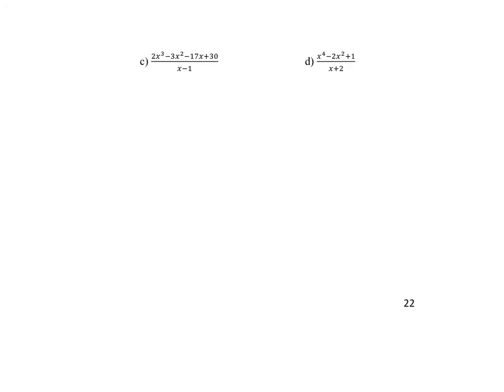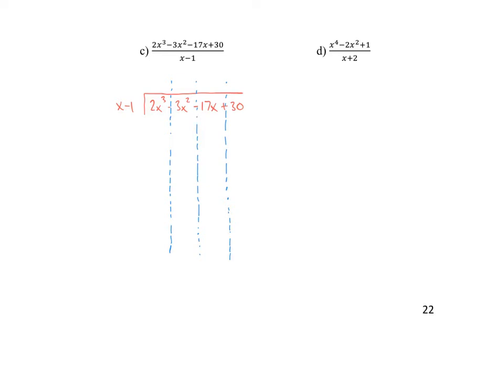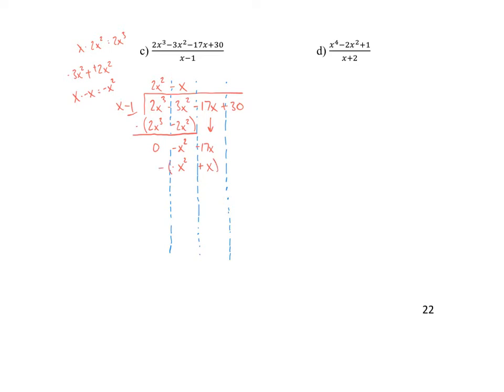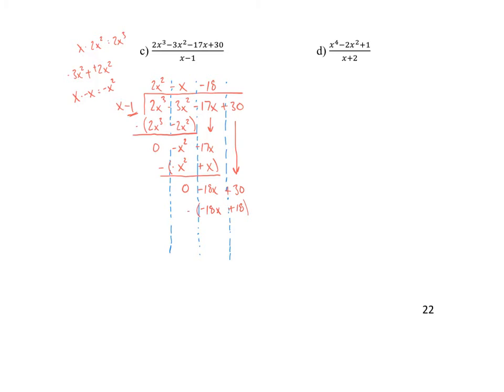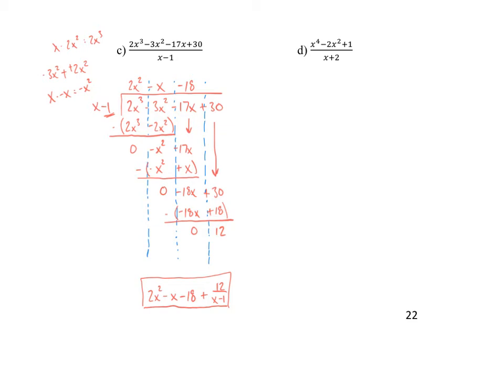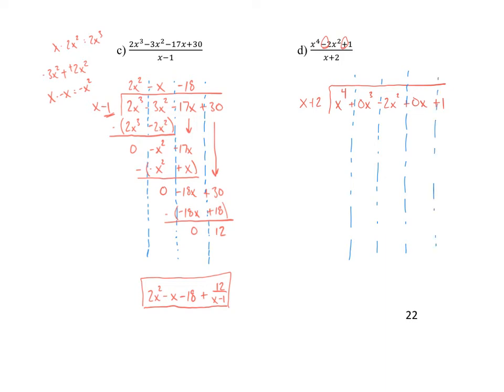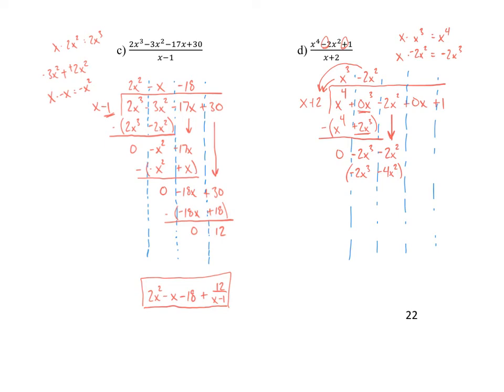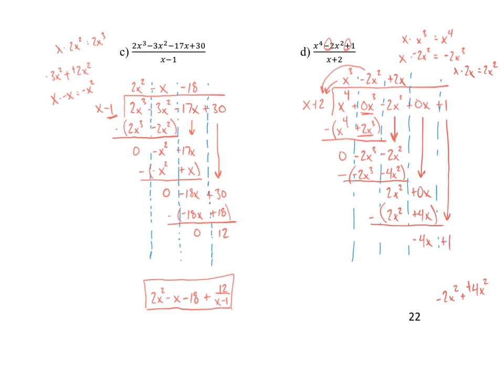Polynomial Long Division Pt. 2 (2.0)